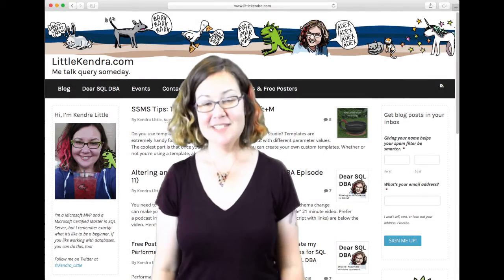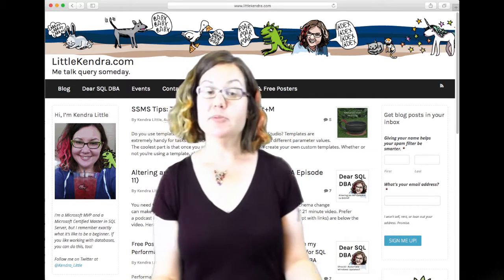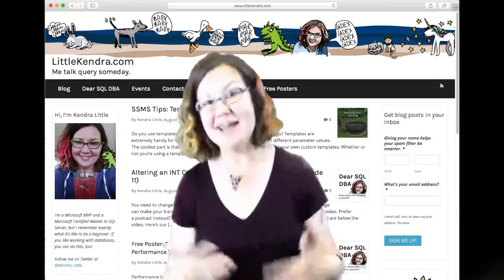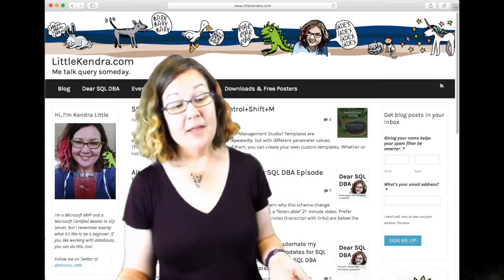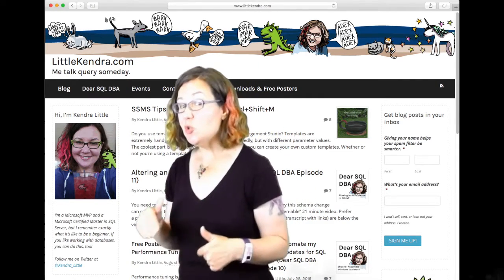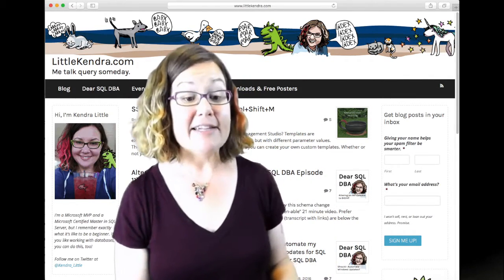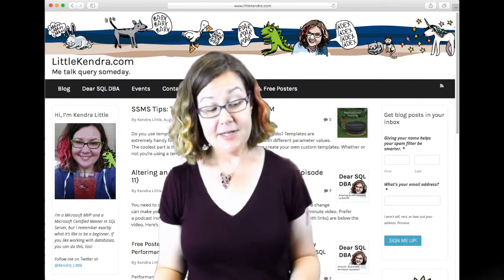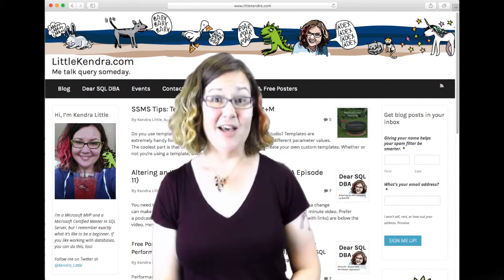Teach Yourself SQL Server Performance Tuning (Dear SQL DBA Episode 12)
You'd love to have a job tuning SQL Servers, but you don't have an environment to practice in. Here's how to teach yourself performance tuning and prepare yourself to land and succeed in job interviews.

Get a written version of the discussion with clickable